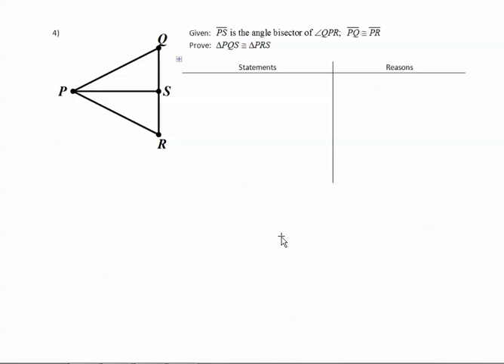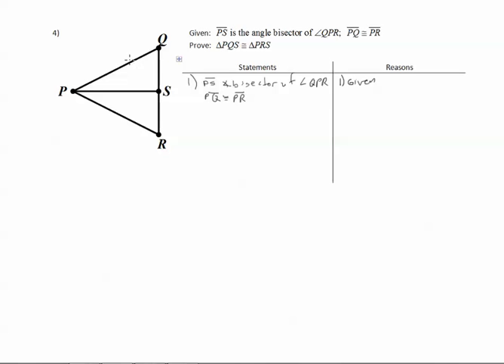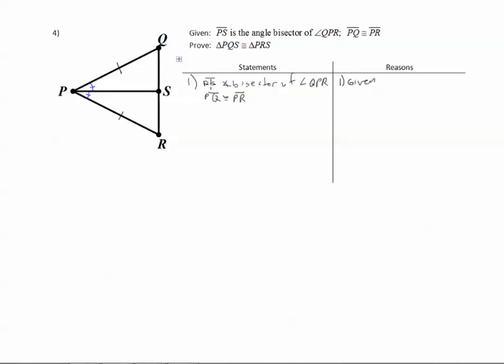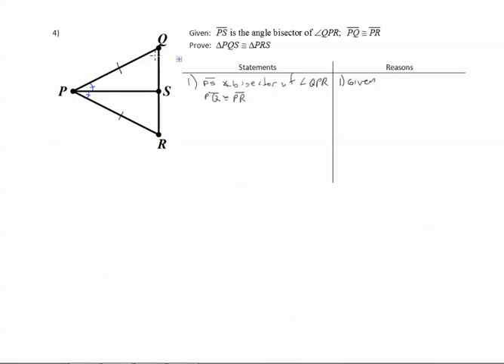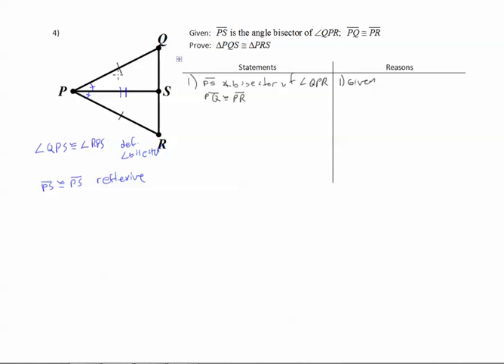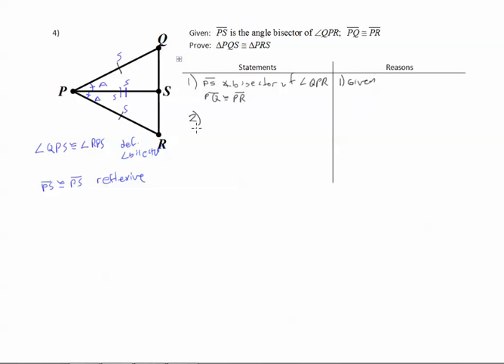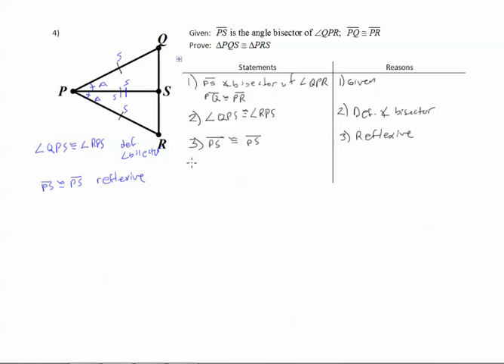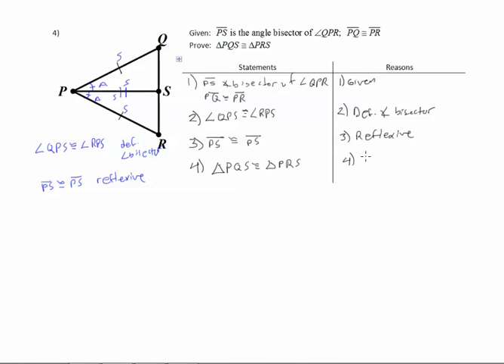Triangle Congruency Proofs # 4